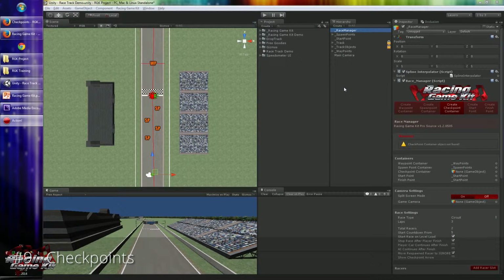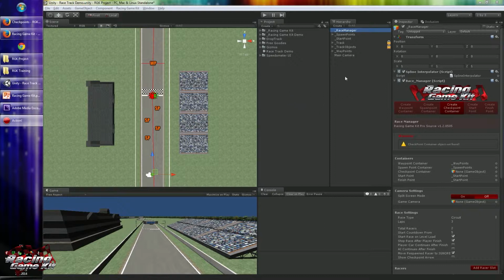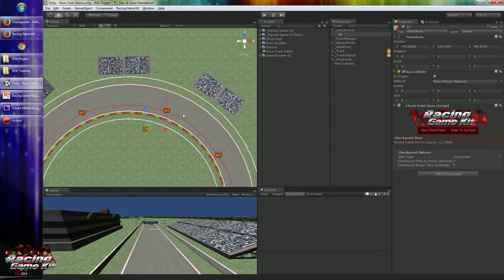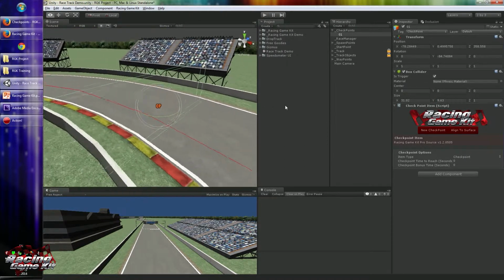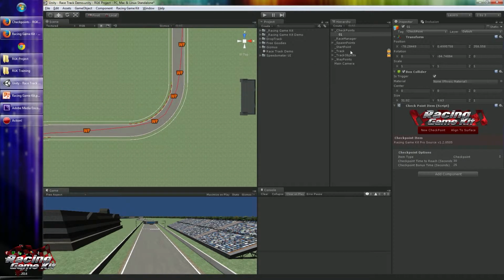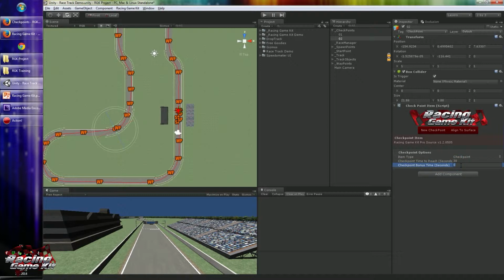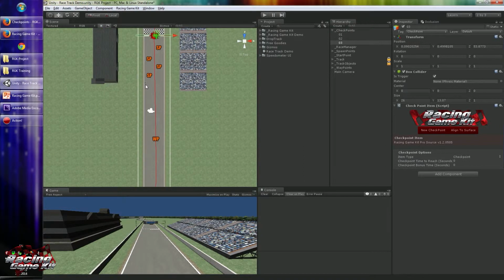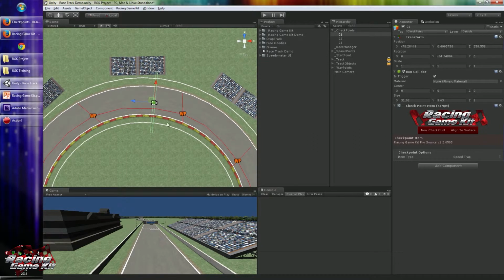Racing Game Kit Tutorials #9 - Checkpoints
Tutorial series to create racing games with Racing Game Kit for Unity.